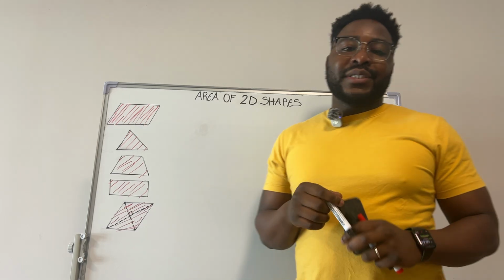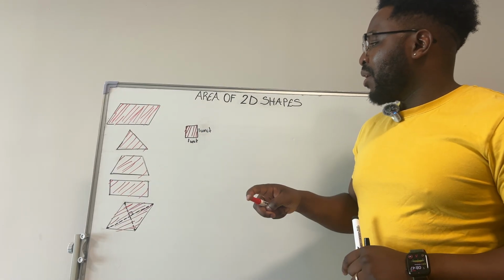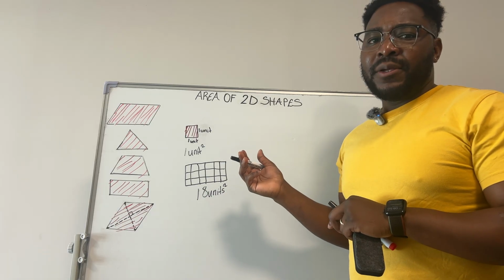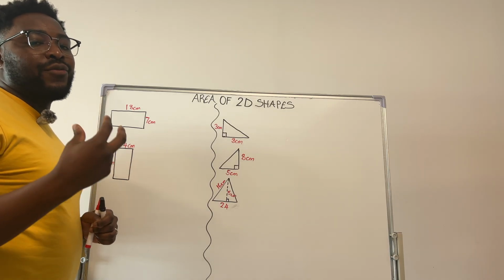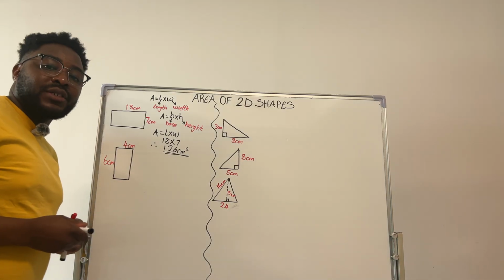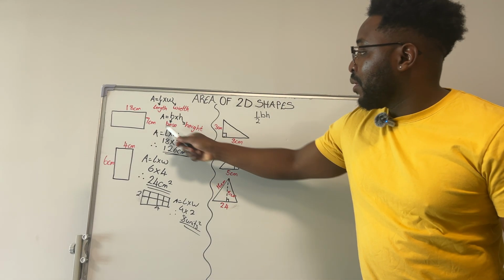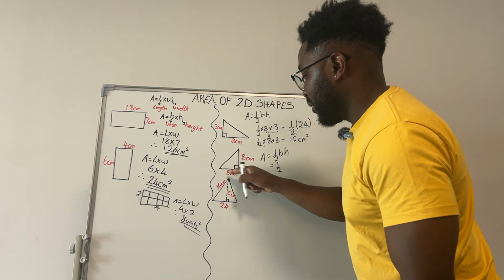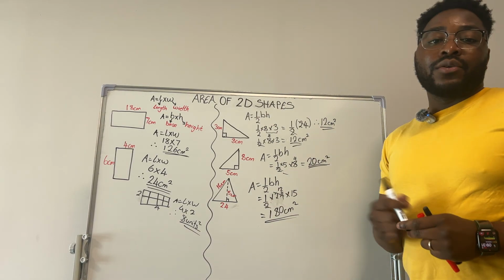Area of 2D Shapes | Rectangle & Triangle | Part 1 | KS3/GCSE Maths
In this lesson, we will introduce the concept of area and learn how to calculate the area of rectangles and triangles. We will explain the formulas and work through examples to develop confidence in finding the area of these shapes. By the end of the lesson, learners should be able to calculate the area of rectangles and triangles accurately.